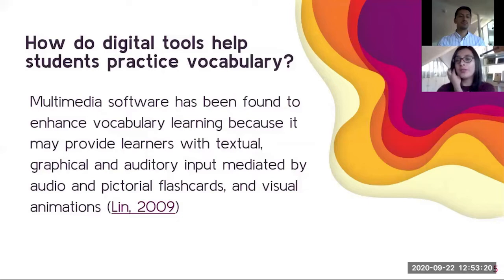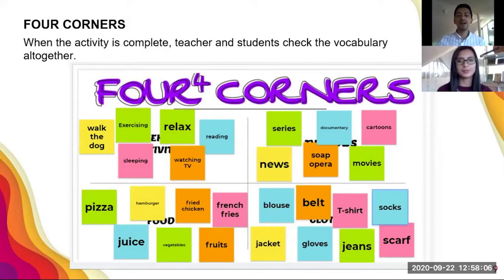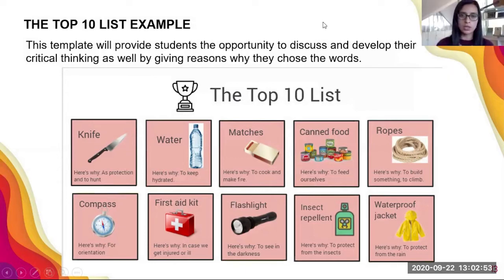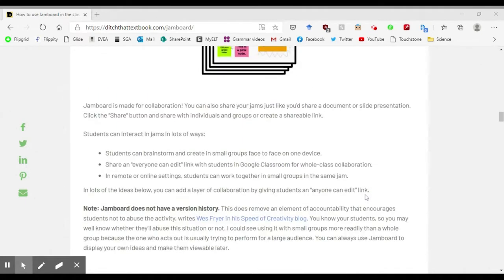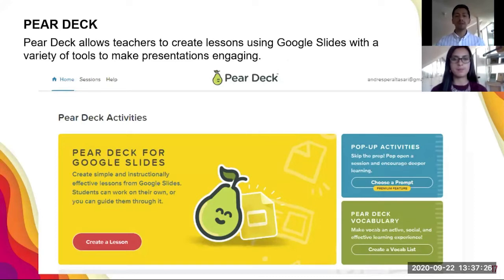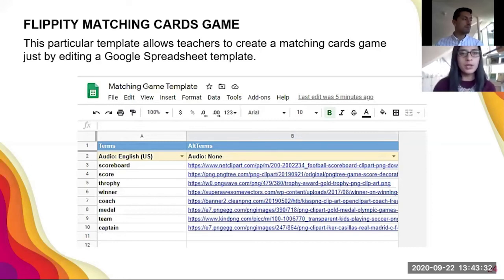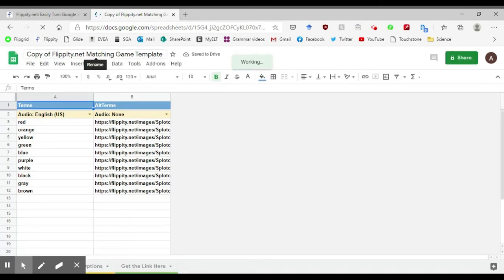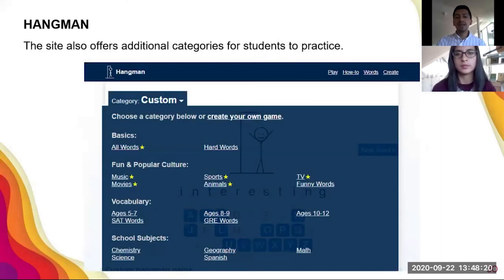Apps and web tools to increase EFL students' engagement in virtual environments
Jessica Elizabeth Ochoa Delgado and Luis Andrés Peralta Sari  are a two of over 40 educators who will share their expertise at the Re-Evolution English teacher conference. Check out this video, where they present ways on how teachers can increase students' vocabulary in an EFL virtual environment by the use of specific apps and web tools.

The conference starts on October 2 at 9am Peru time!!